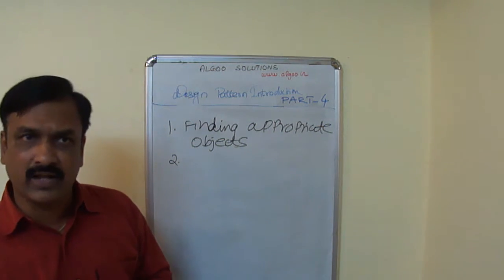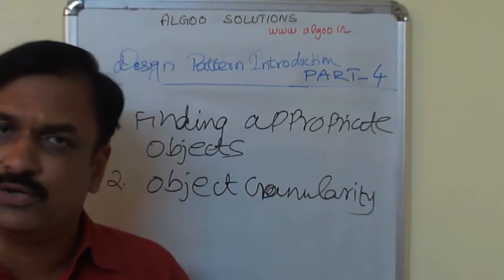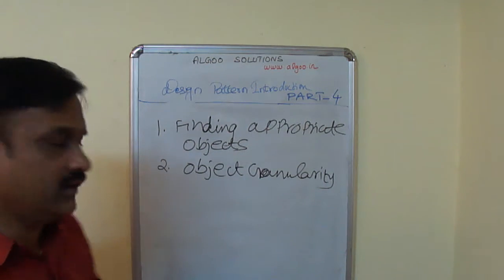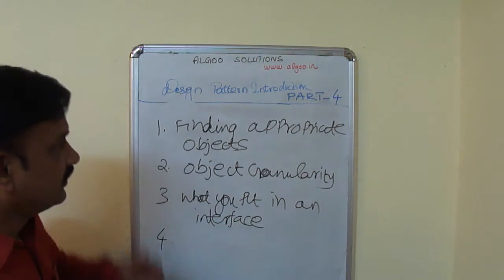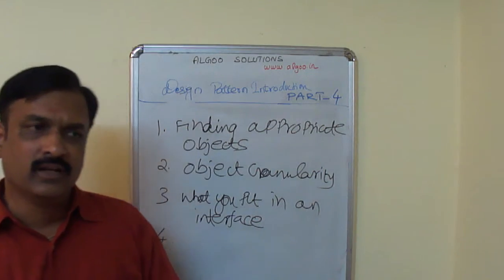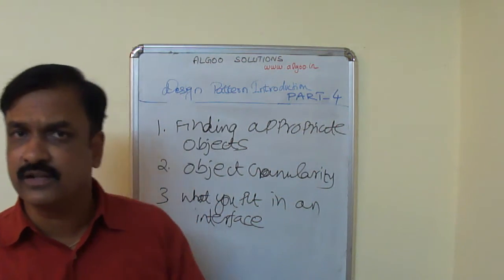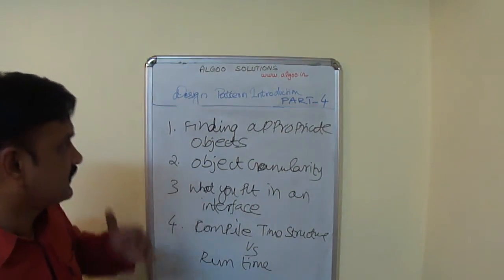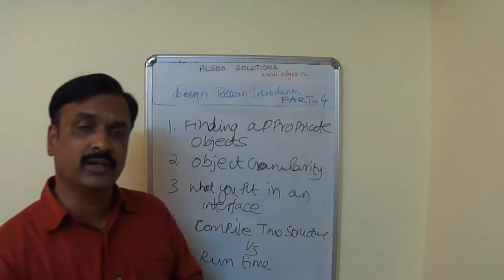Algoo Solutions introduction to design patterns part 4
This is the fourth part to our introduction to design patterns series